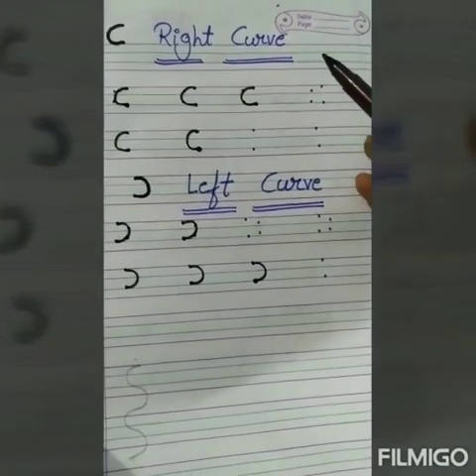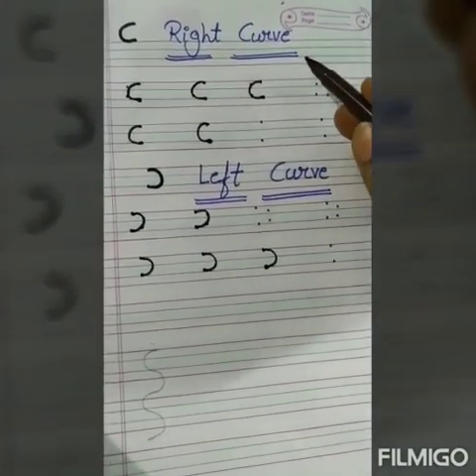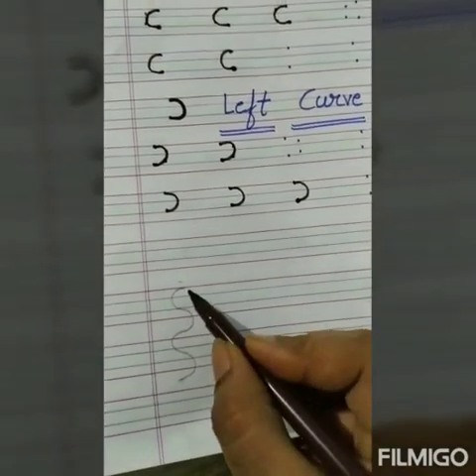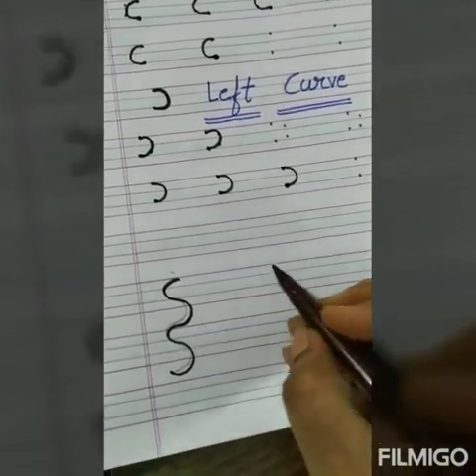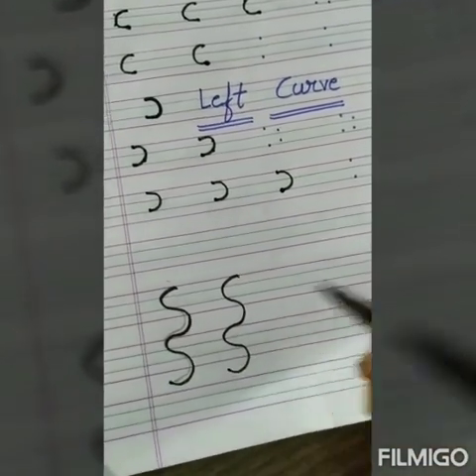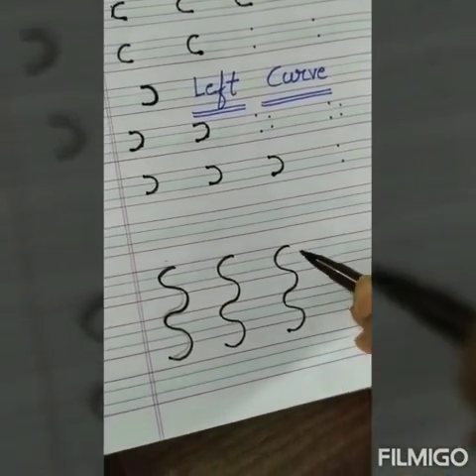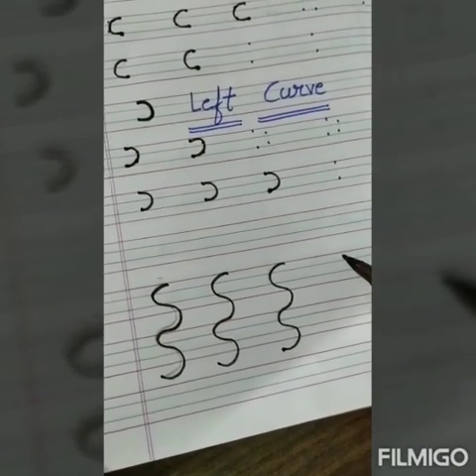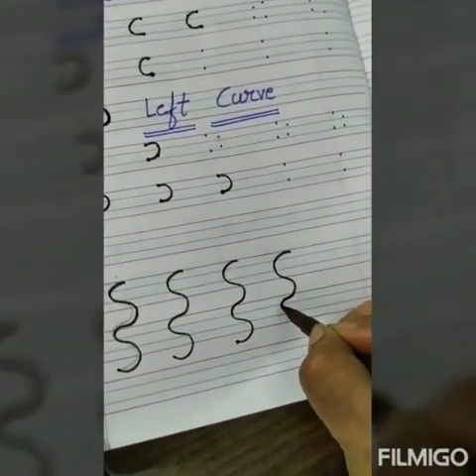Curved Line For Kindergarten Children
Curved Line For Kindergarten Children by Nidhi Ma'am